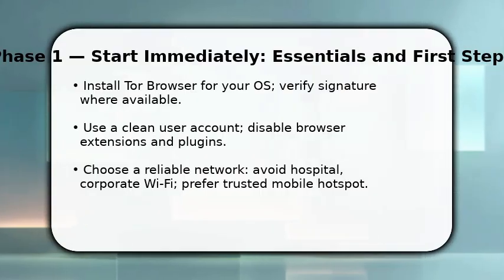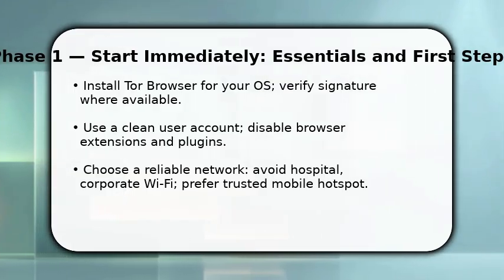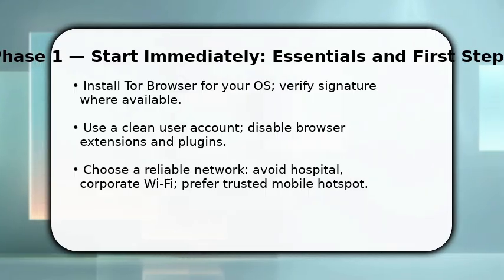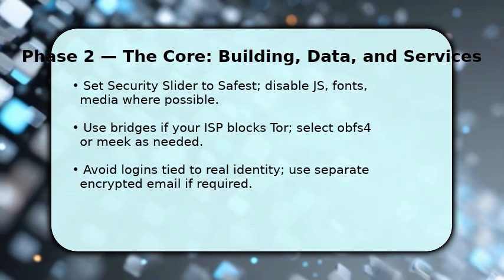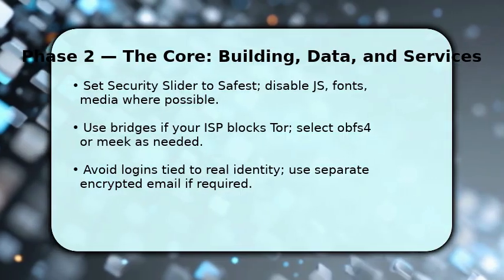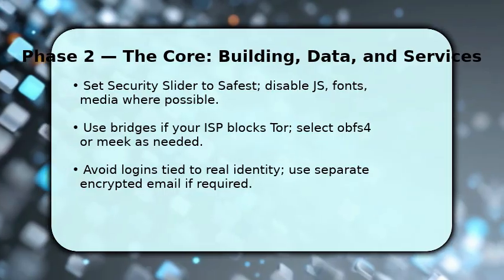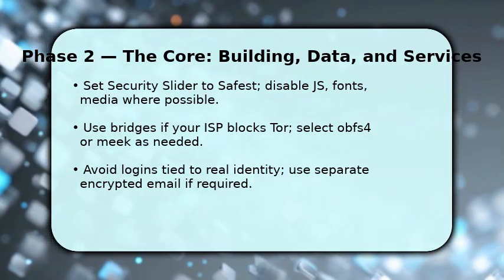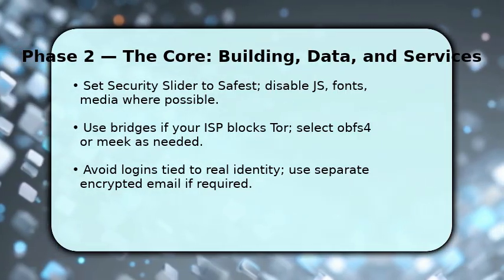How to Use Tor Anonymously (full Guide)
How to Use Tor Anonymously (full Guide) | 🔒 Surfshark VPN Deal — Stay private and secure. $1.99/mo + 3 Months Free ▸

Discover the secrets to using Tor for anonymous browsing. This comprehensive guide covers essential tips, from setting up your browser and configuring settings on both Windows and macOS systems to understanding how encryption works with each layer of The Onion Routing (Tor) network.